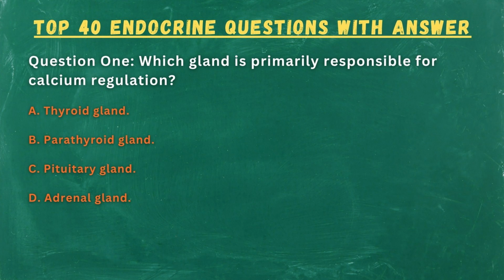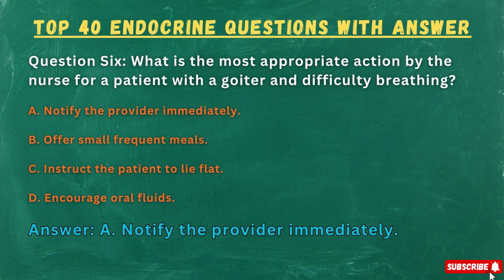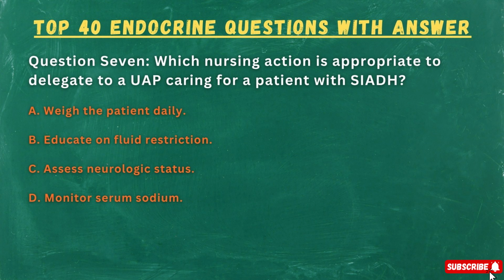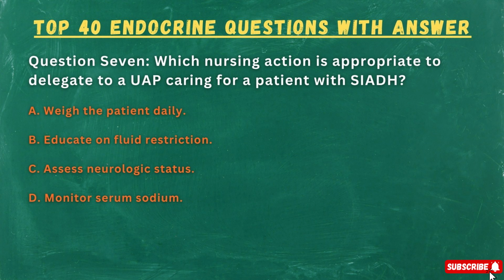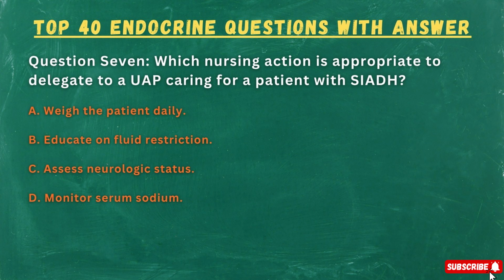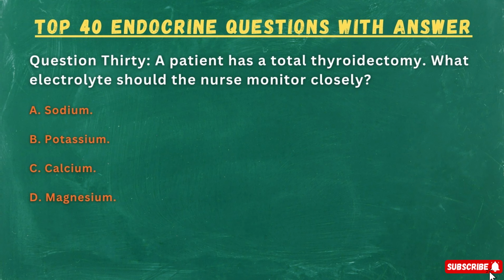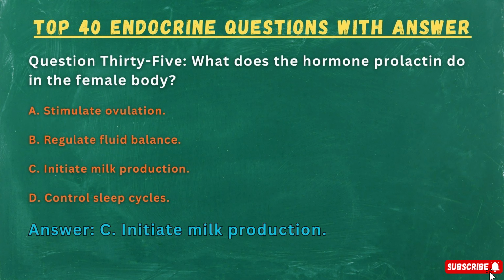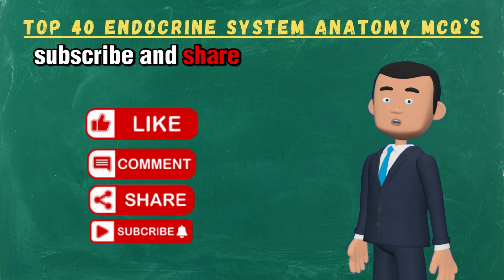Endocrine System Anatomy & Physiology: NCLEX 2025 High-Yield Part 7 MCQs for Exam Day Success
🚨 Master Endocrine Disorders for NCLEX Success! 🩺 Prepare to dominate the NCLEX with this comprehensive collection of 40 expertly crafted multiple-choice questions (MCQs) tailored specifically for nursing students tackling endocrine disorders! 💉 These questions are designed to challenge your critical thinking, enhance your clinical decision-making, and solidify your understanding of complex endocrine conditions. 🌟

Each MCQ focuses on real-world nursing scenarios, emphasizing key areas such as patient safety, effective delegation within scope of practice, and prioritization of care for patients with disorders like hyperthyroidism, Cushing’s syndrome, diabetic ketoacidosis, and more. 📚 Carefully curated to reflect the most common pitfalls, these questions target the mistakes that trip up 99% of students, ensuring you’re ready to avoid them on exam day. 🧠

Whether you’re identifying priority interventions, assigning tasks to the appropriate healthcare team member, or navigating life-threatening complications, this resource equips you with the knowledge and confidence to excel. 💪 Perfect for NCLEX prep or sharpening your nursing expertise, this is your ultimate tool to crack the NCLEX confidently and step into your nursing career with success! 🌍